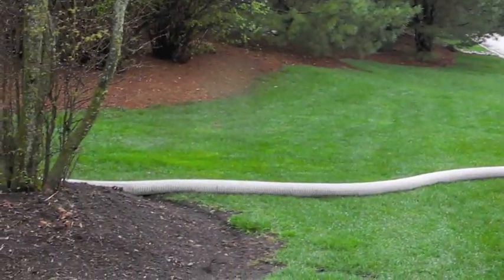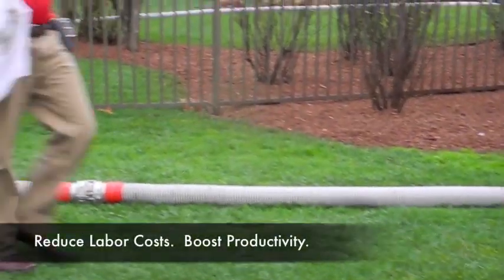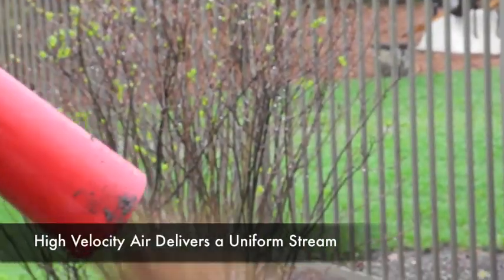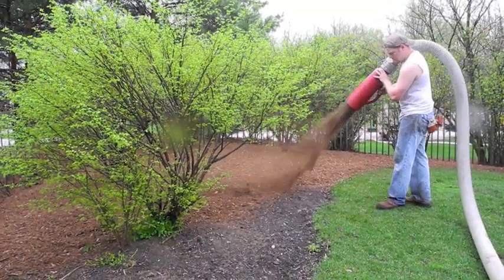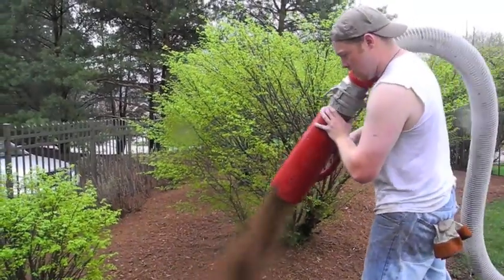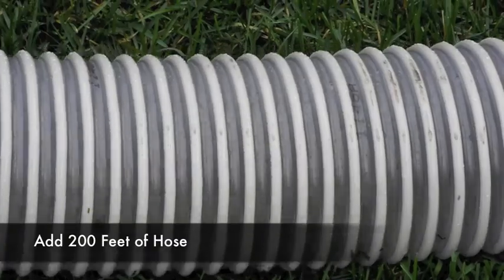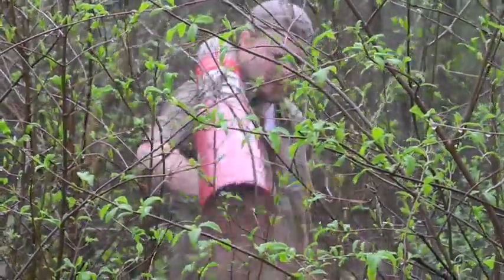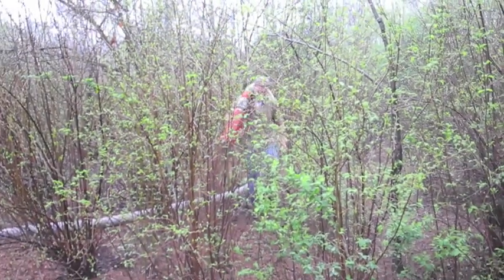Product Spotlight: The Finn BB302 Bark Blower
Watch one of our customers use a Finn bark blower in the pouring rain!  Finn products helped us get the job done quickly and efficiently!